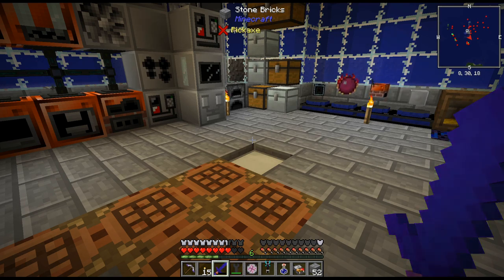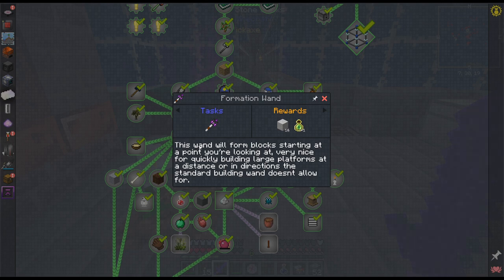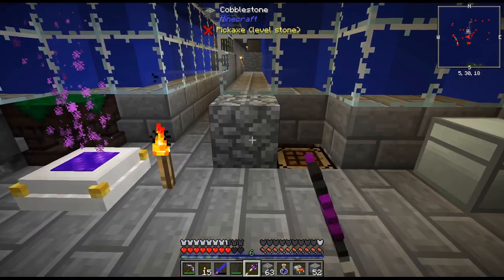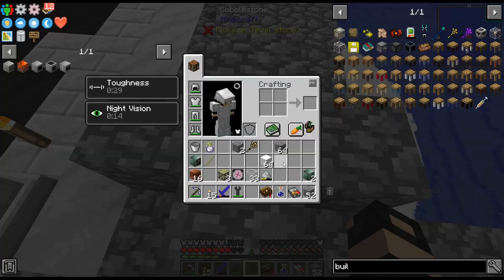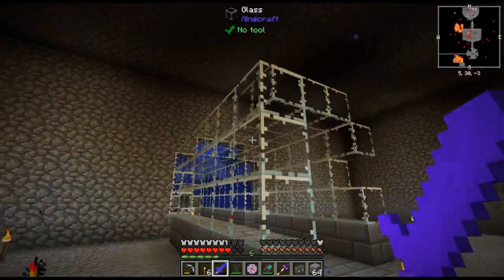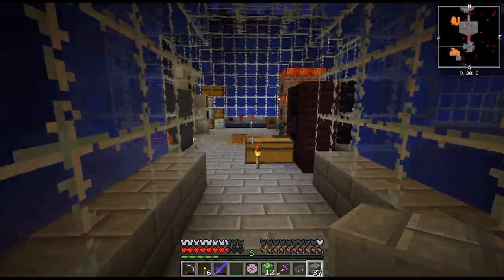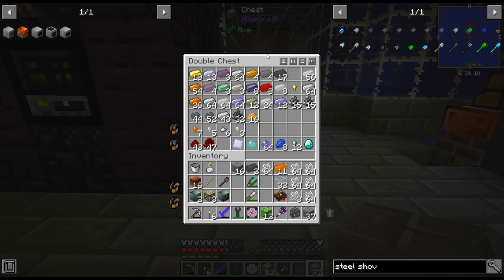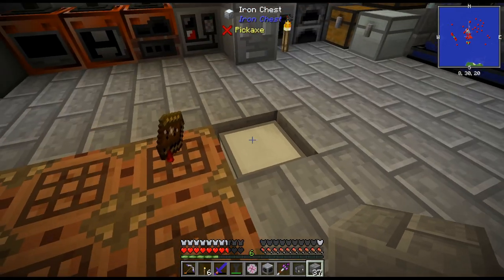FTB: Interactions - 25 - GregTech Boiler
Time to set up the GregTech Boiler for huge steam production.